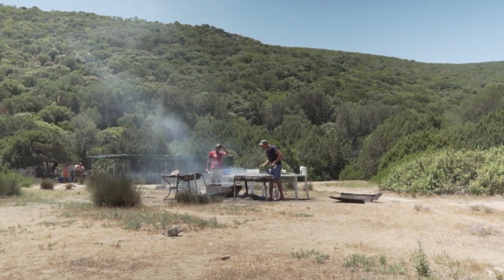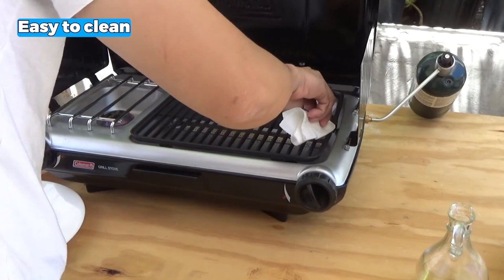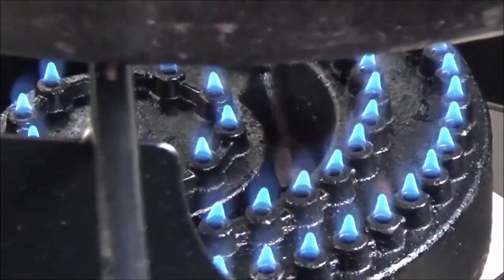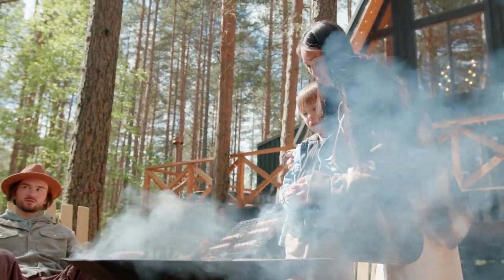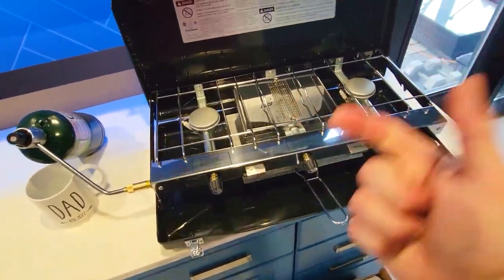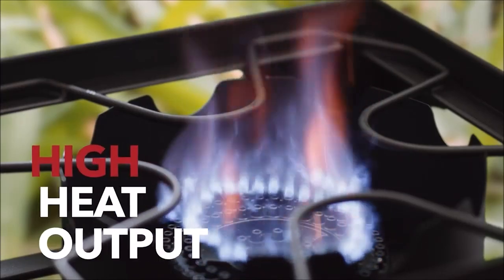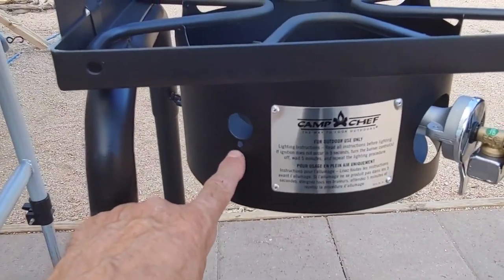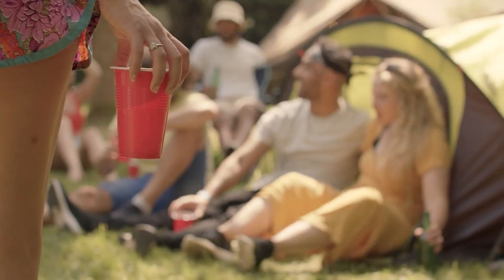The Best 2 Burner Camp Stove for 2023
Best 2 Burner Camp Stove for 2023🔥 Make mealtime outdoors a breeze!

✅ Coleman Gas Camping Stove (Amazon)
✅ Goplus Outdoor Camping Stove (Amazon)
✅ VIVOHOME Double Burner Stove (Amazon)
✅ CAMPLUX ENJOY OUTDOOR LIFE Camping Stove (Amazon)
✅ ROVSUN 2 Burner Stove (Amazon)
✅ GasOne Camp Stove (Amazon)
✅ Camp Chef Two Burner Stove (Amazon)

Hey campers! Looking for the best 2 burner camp stove for your next outdoor adventure? In this video, we'll be reviewing the top 7 two burner camp stoves available on the market. We'll go over each stove's features, pros and cons, and overall performance to help you decide which one is right for you. Whether you're car camping or going on a long backpacking trip, we'll make sure you find the perfect one for your needs. So sit back and get ready to explore the best 2 burner camp stoves on the market!